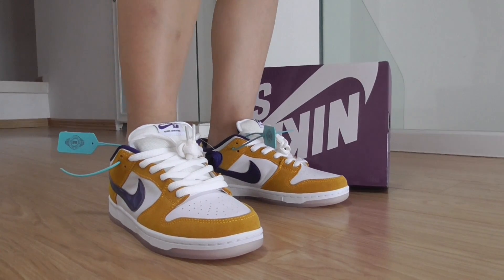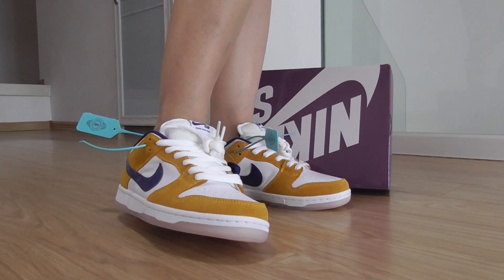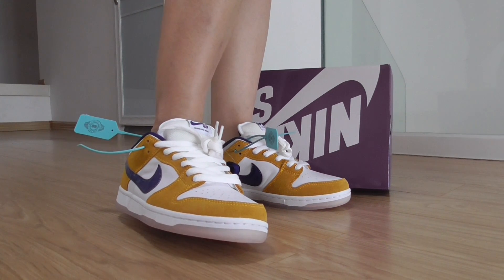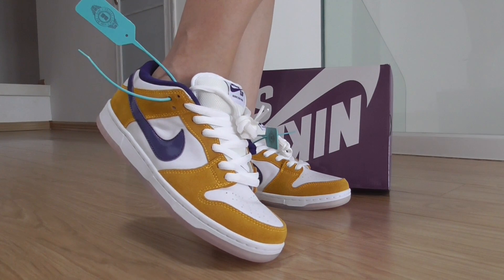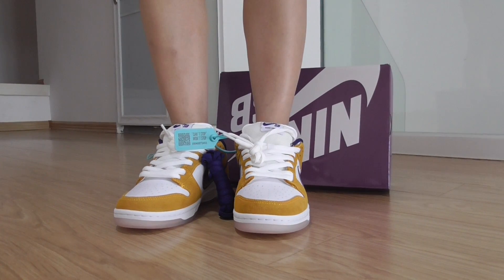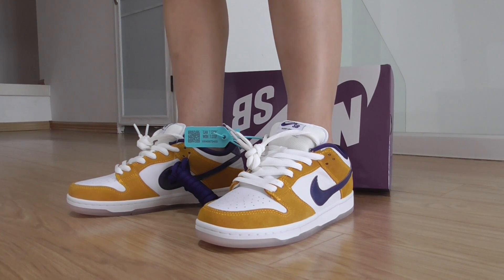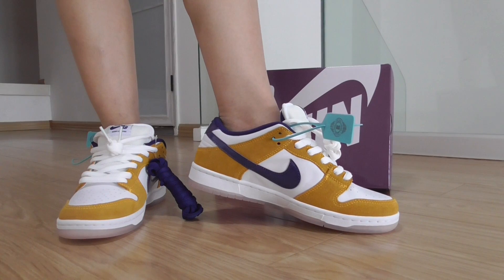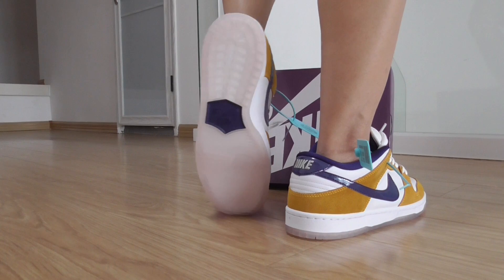On Foot: Nike SB Dunk Low Pro Laser Orange